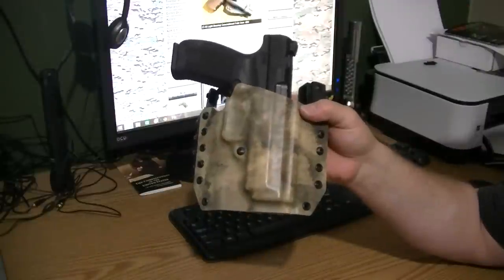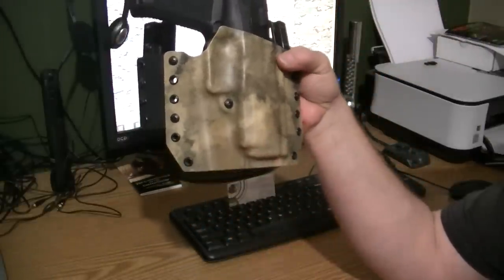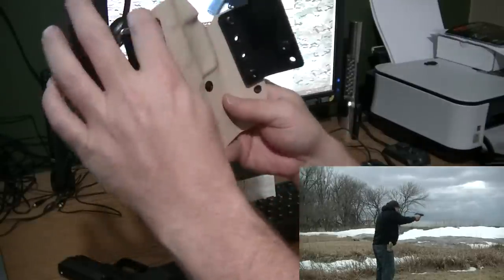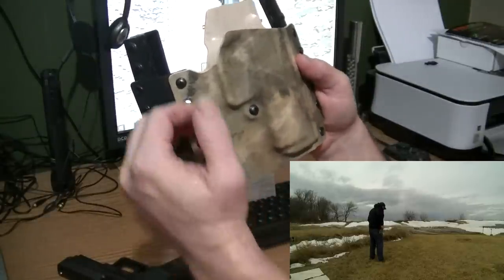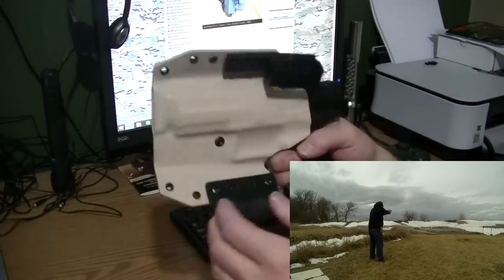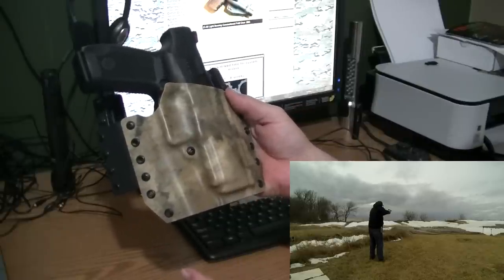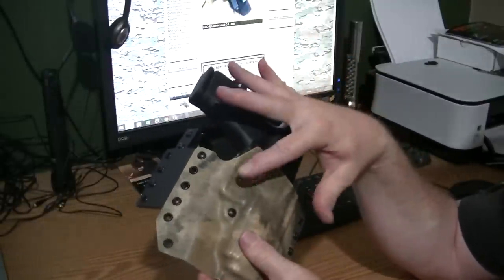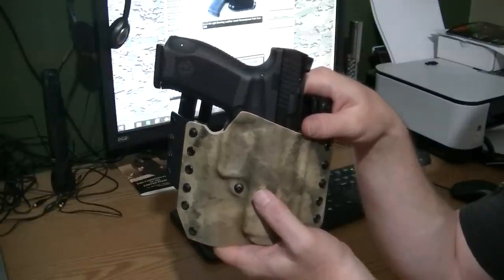CANIK TP9-SA NSR Tactical Holster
The NSR Tactical kydex holster for the CANIK TP9-SA. From my observation this appears to be a high quality holster option for the TP9-SA. Be aware of the time for delivery, the site states 6-8 weeks. But I think it was well worth the wait.